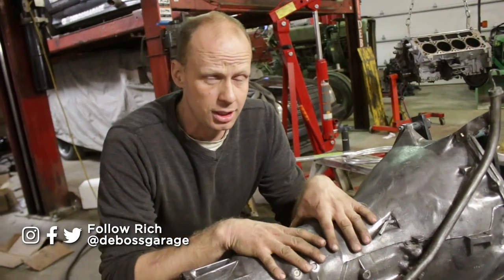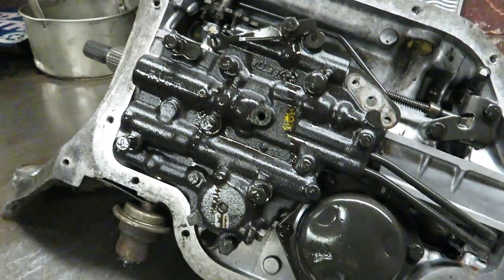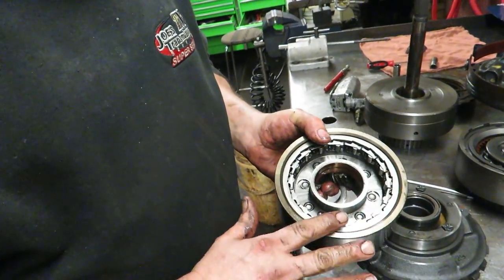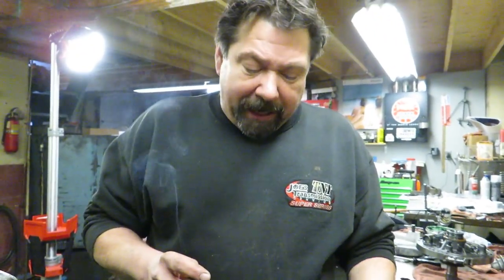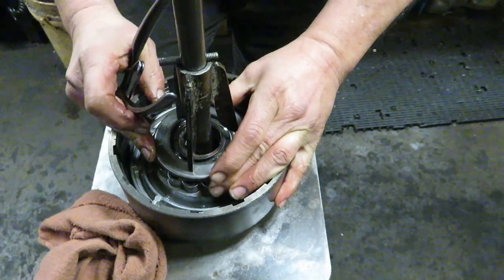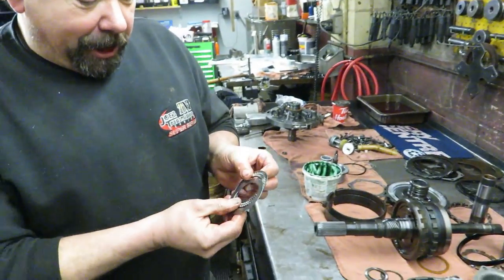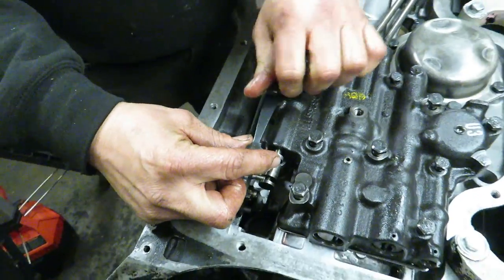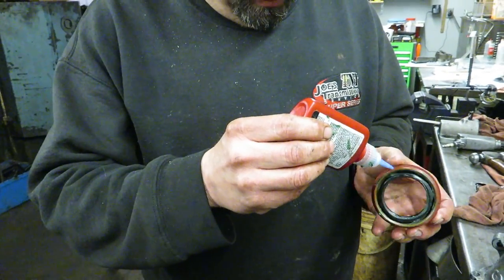How To Build a High Performance TH350/TH400 Transmission | '67 Pontiac GTO [EP16]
Ever wondered how to build a high performance Turbo 350/ Turbo 400 transmission?
Join my Vikings clan under my nickname: blackjackdeboss

411 Darling Rd, Canfield, ON Canada  N0A 1C0